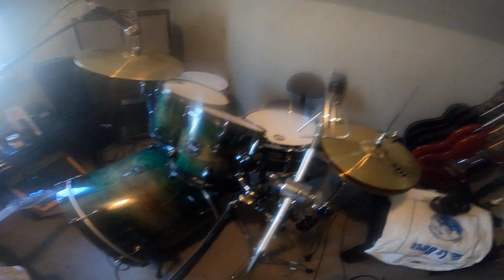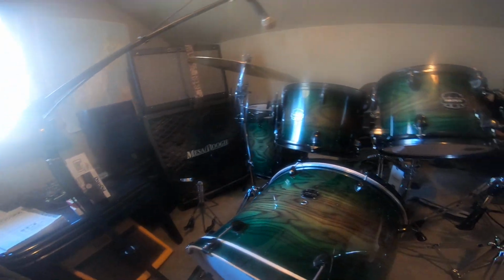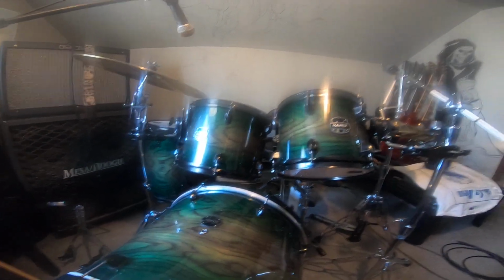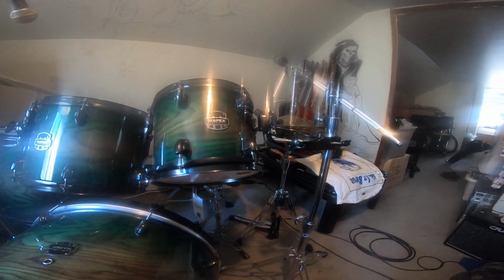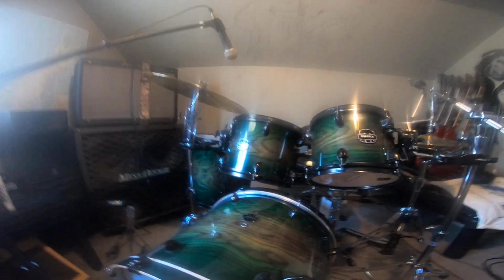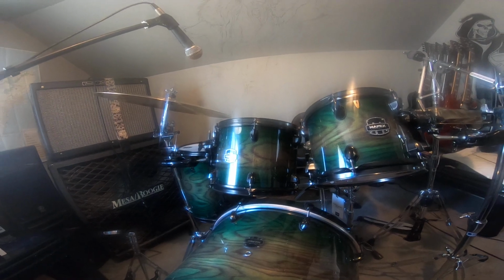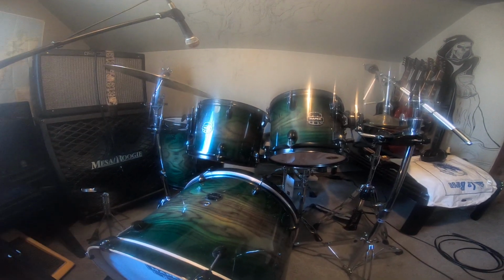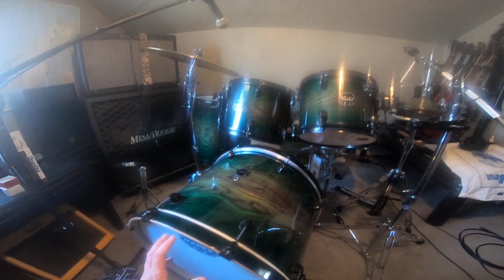One month of playing drums . 2-3